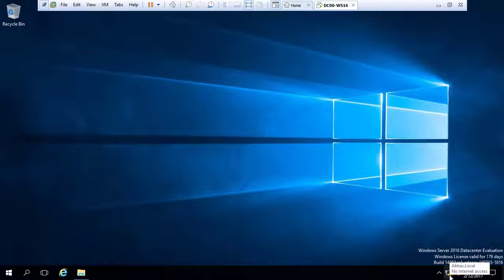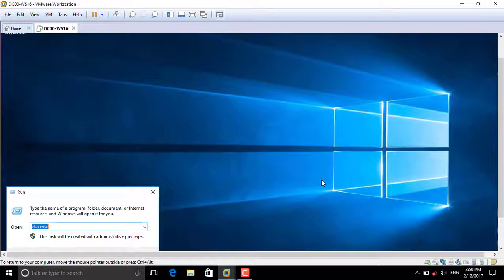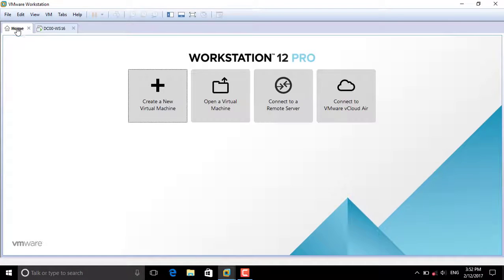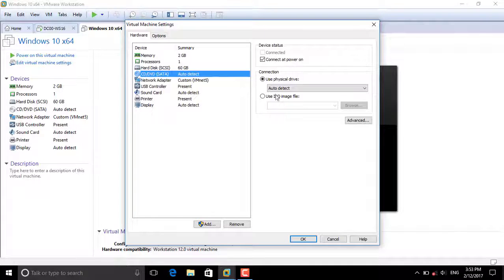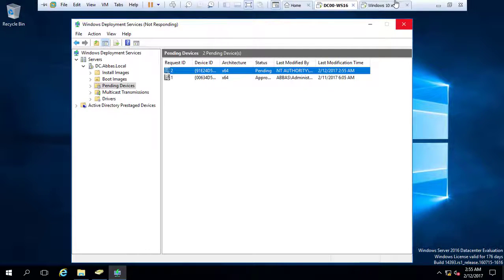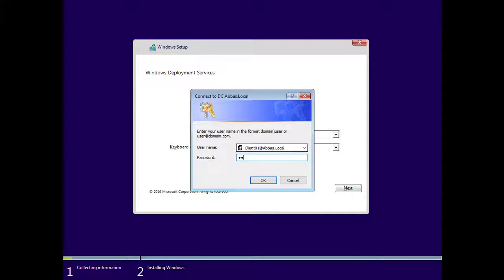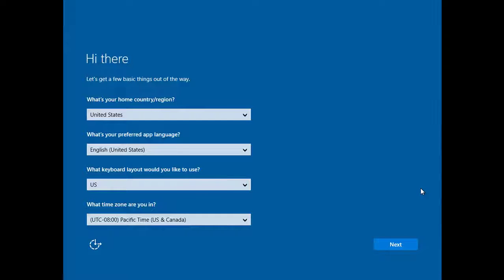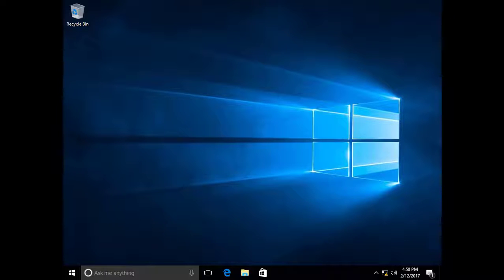How to Deploy Windows 10 using Discover Image Server 2016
This Video Covers, How to Deploy Discover image that we created before. I am using VMware Workstation Pro, You can use any Virtual Machine which you Want.